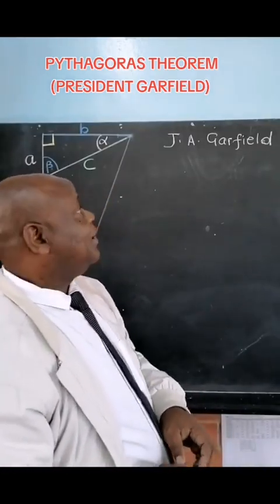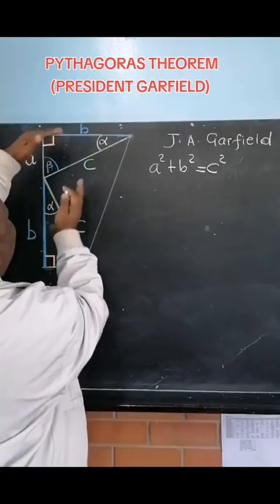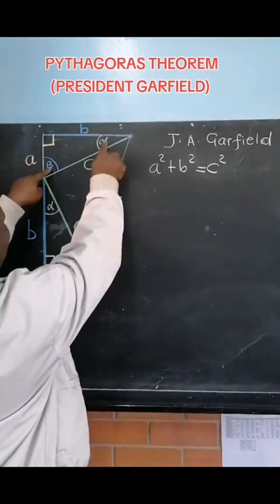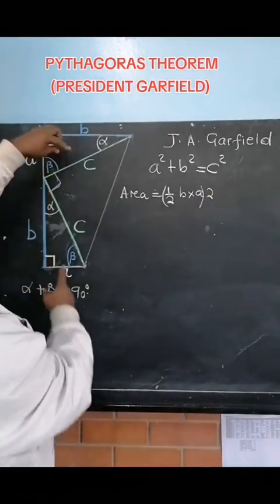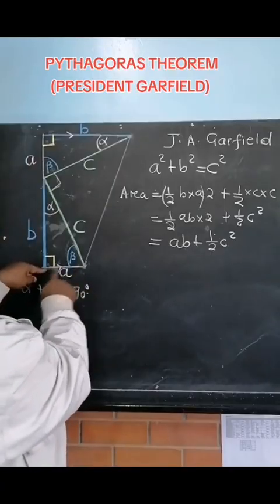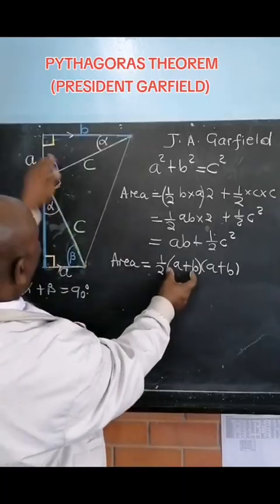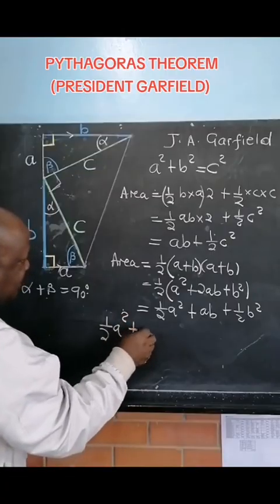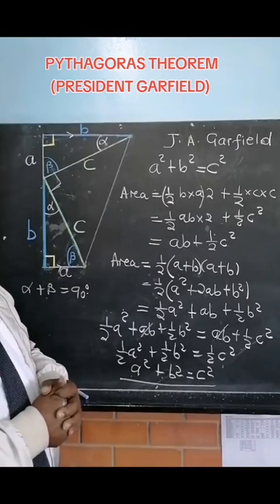Pythagoras theorem President Garfield